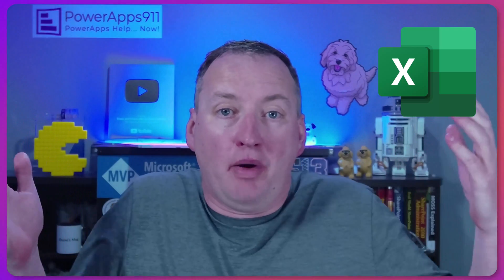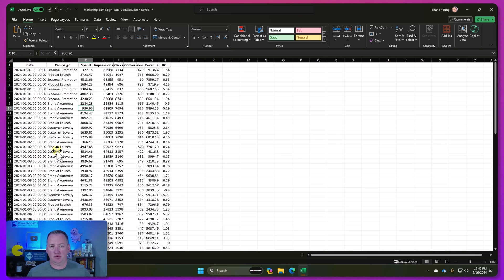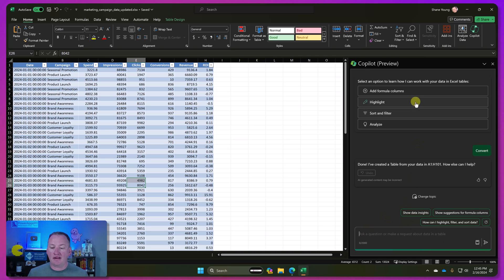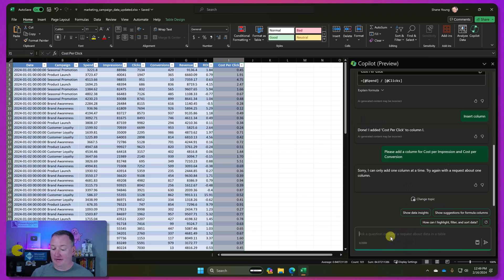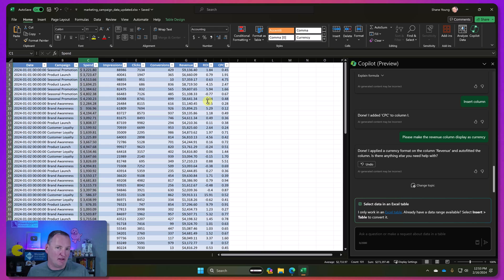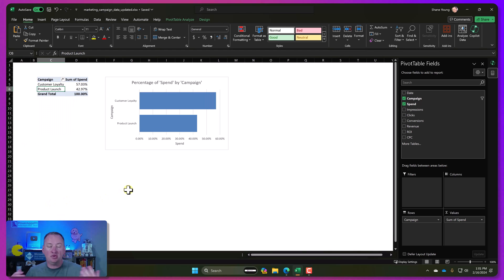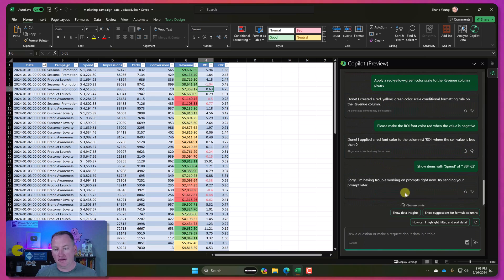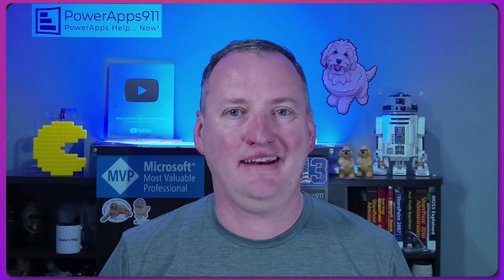Hands on with Copilot in Excel - VBA, Pivot Charts, & Formulas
Dive into the world of CoPilot in Excel with this hands-on tutorial! Discover how AI tools like ChatGPT and CoPilot can transform your Excel experience, making tasks like formula writing, chart creation, pivot table generation, and conditional formatting a breeze. Whether you're creating a marketing campaign workbook or adding sophisticated VB scripts, this video has got you covered. From generating robust data sets with ChatGPT to exploring Excel's CoPilot features for data analysis and visualization, you'll learn how to leverage AI for smarter, more efficient Excel workflows. Perfect for beginners and seasoned users alike, this tutorial will show you the power of AI in Excel, helping you to understand your data better and make more informed decisions. Join us to unlock the full potential of Excel with AI!

0:00 Copilot in Excel Video
1:08 Create an Excel file with ChatGPT
2:49 Save the file and Open Copilot for Excel
5:28 Adding formula columns
7:48 Undo gone crazy
9:23 Format a column
10:26 Sort the table
10:48 Asking questions about my data
11:55 Making a Pivot Chart for analysis
13:52 Conditional Formatting
15:13 Filtering data
15:58 VBA Script and add a button